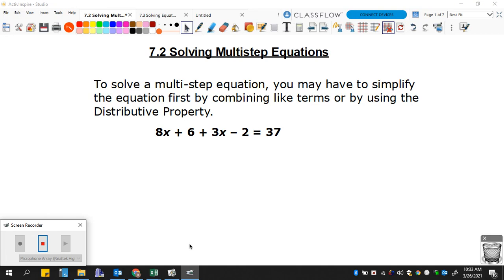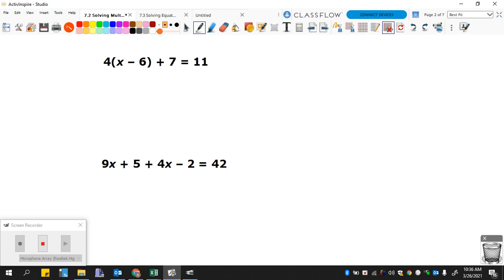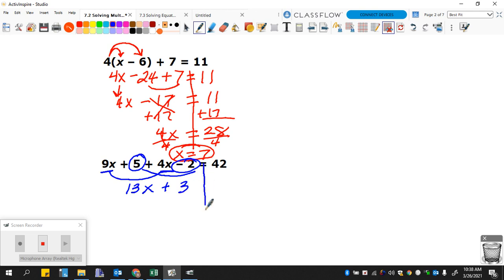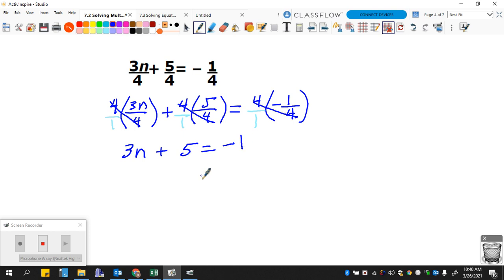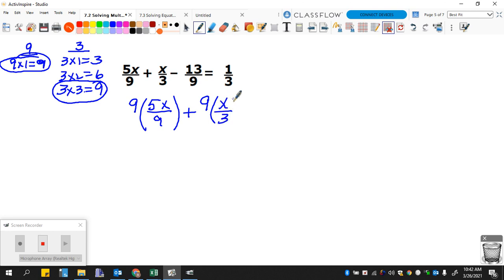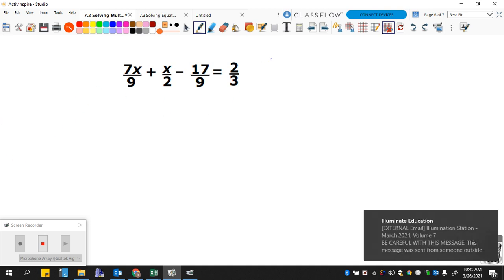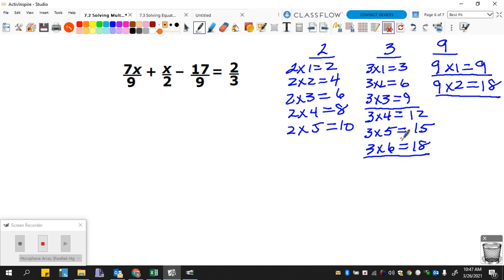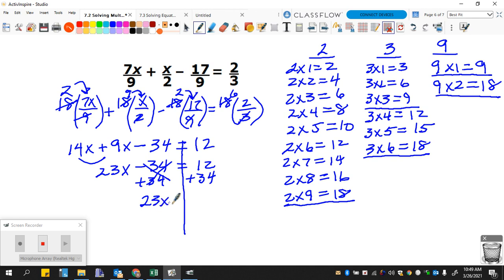Solving Multistep Equations